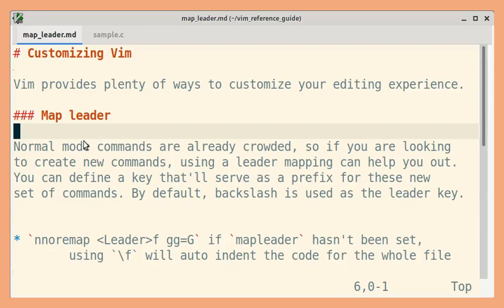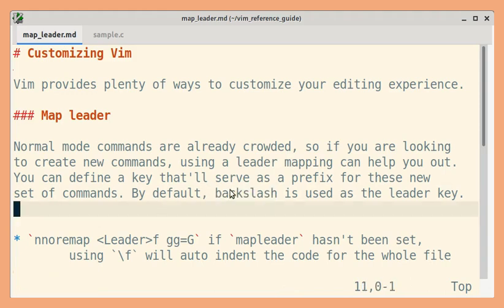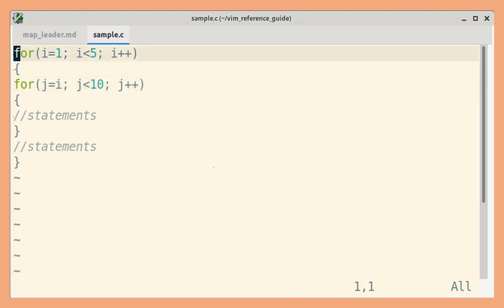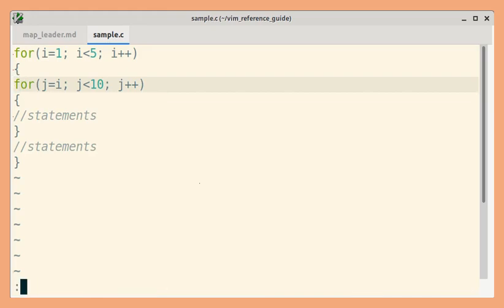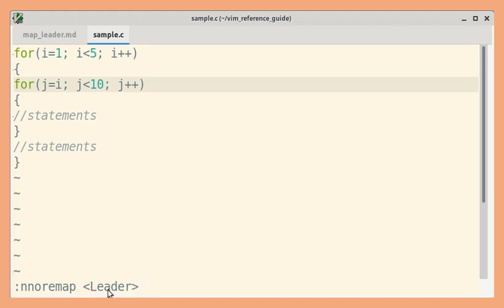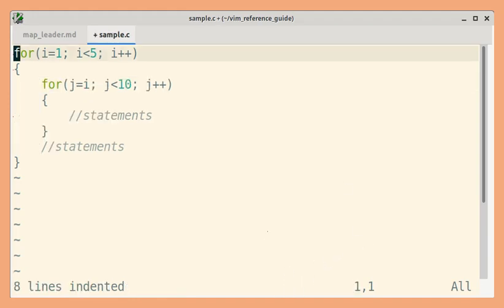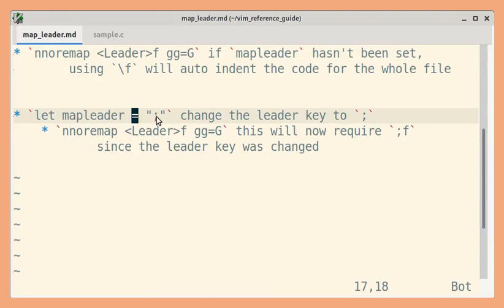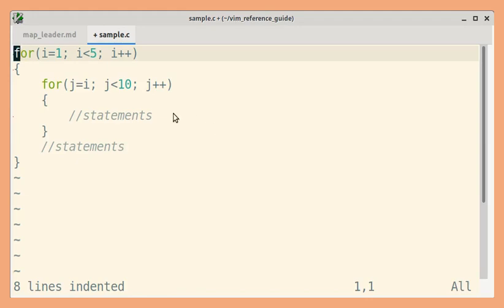Customizing Vim: map leader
Vim provides plenty of ways to customize your editing experience. In this video, you'll learn how to create custom Normal mode mappings using the Leader key.